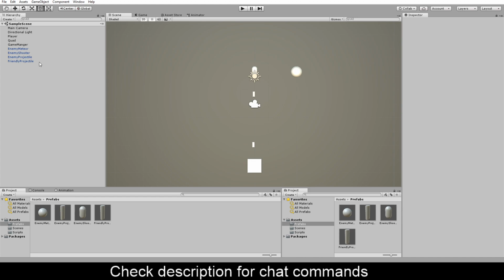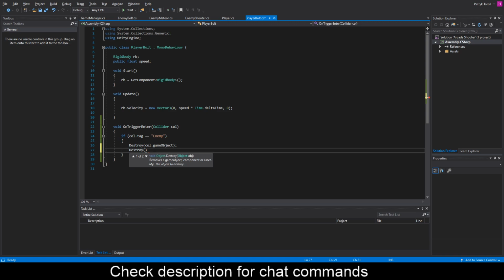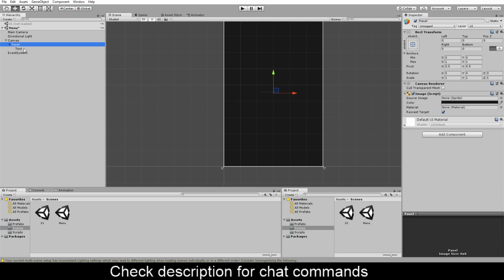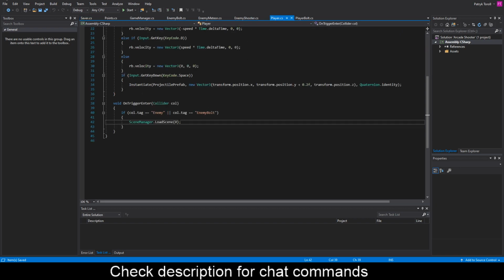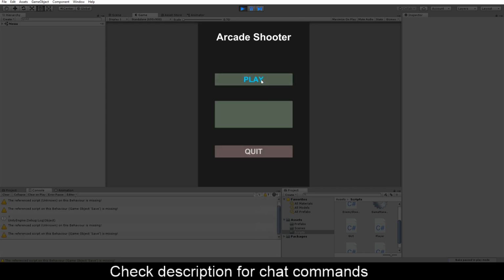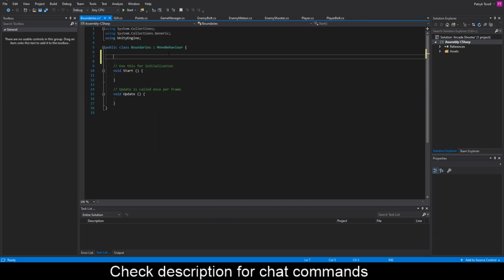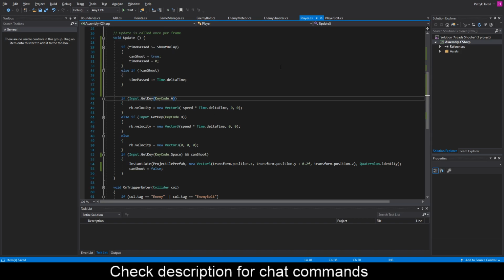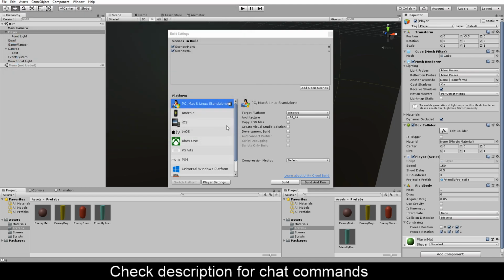Codeisloading Webinar Poland Team - 9 C# Tutorials